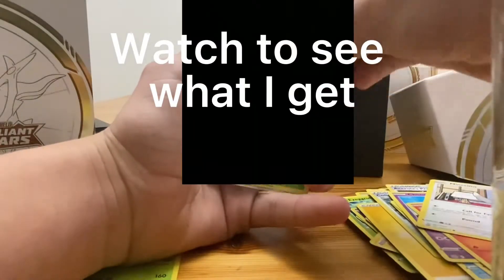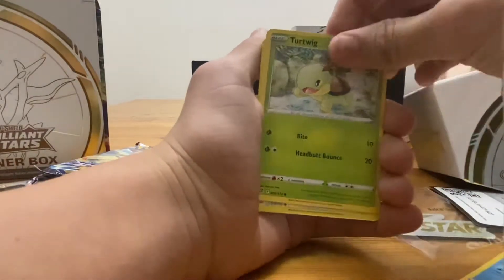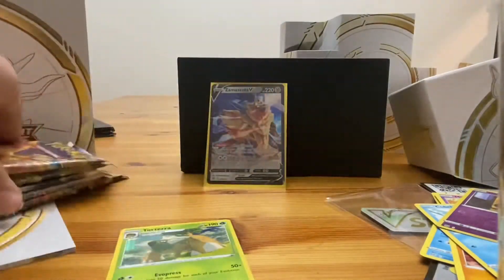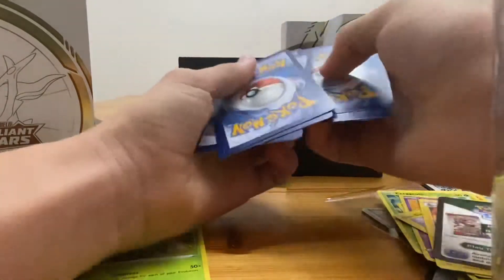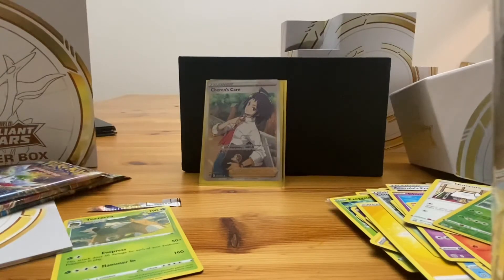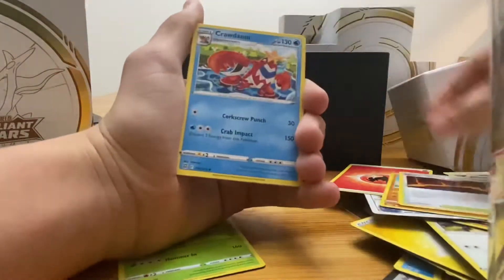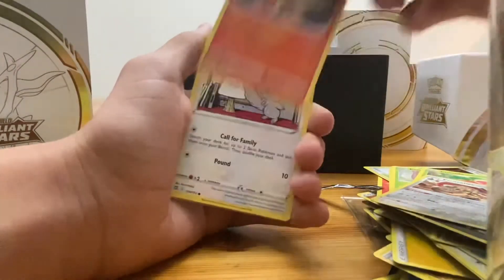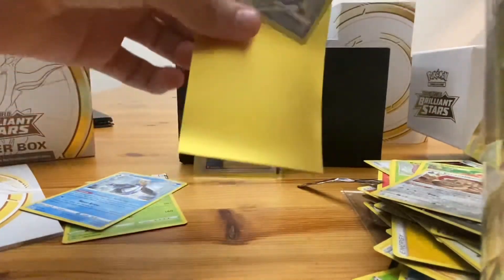Pokémon sword and shield brilliant stars ETB opening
Hello everyone today I will be opening a Pokémon sword and shield￼ brilliant stars ETB I get some crazy hit so please watch the ￼￼entire￼ video to see what I get. Please make sure￼ to like, sub, comment, and share to all your friends.

0:00 intro
0:30 card opening
6:33 bye